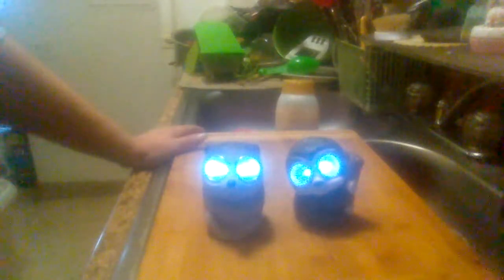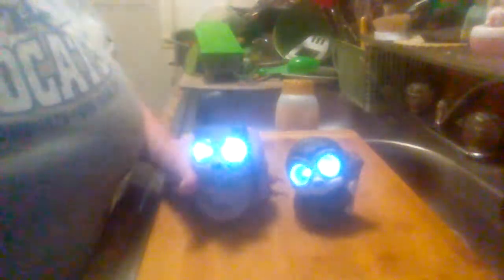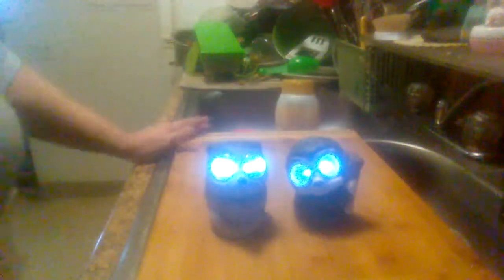Dollar Tree Solar Home Decor Animals reviews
A quick review on Dollar Tree Solar Home Decor Animals.